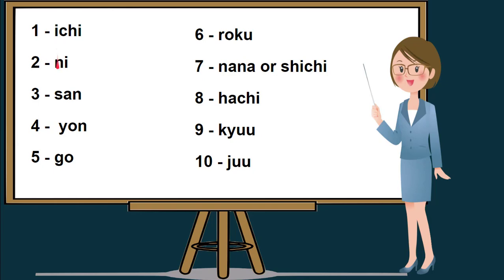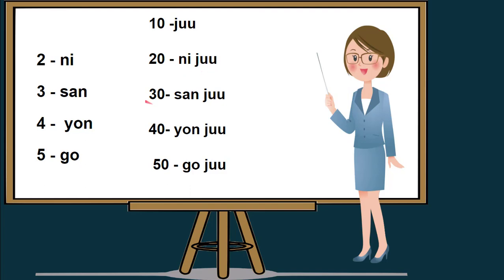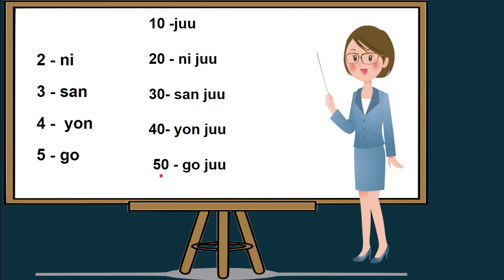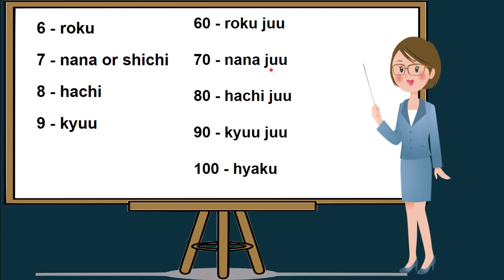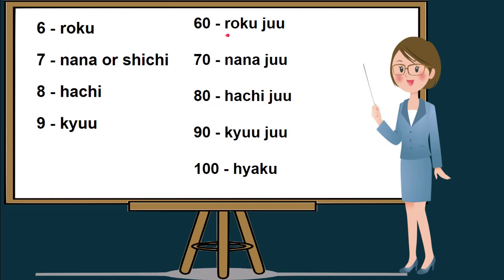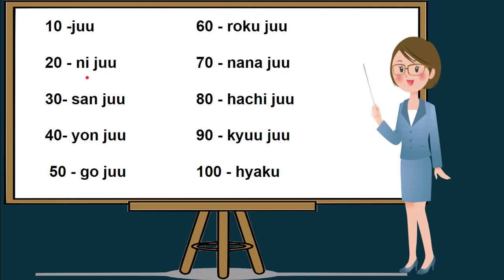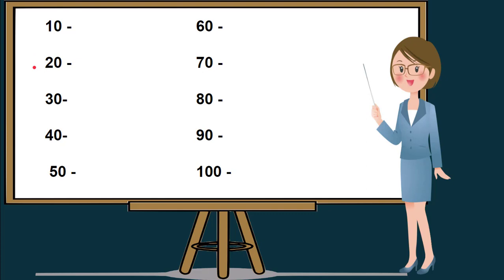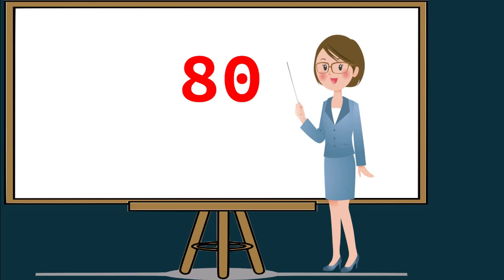Counting by 10s in Nihongo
10 -juu

20 - ni juu

30- san juu

40- yon juu

 50 - go juu

60 - roku juu

70 - nana juu

80 - hachi juu

90 - kyuu juu

100 - hyaku